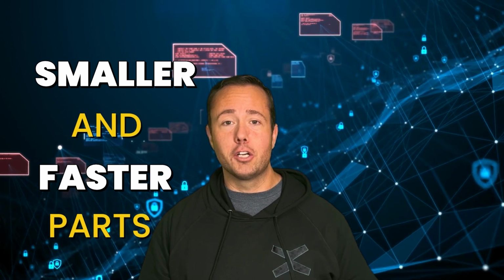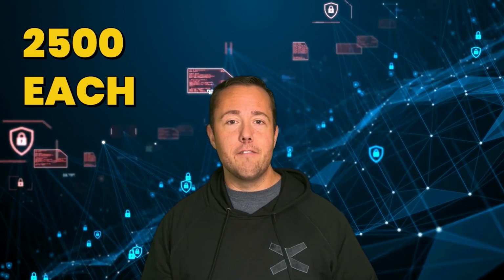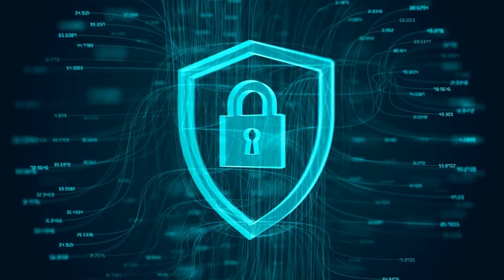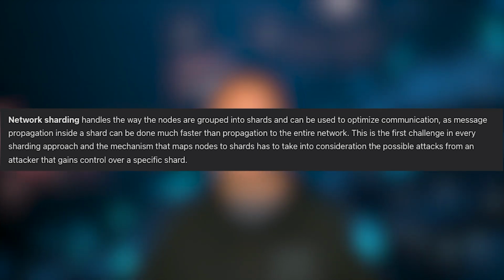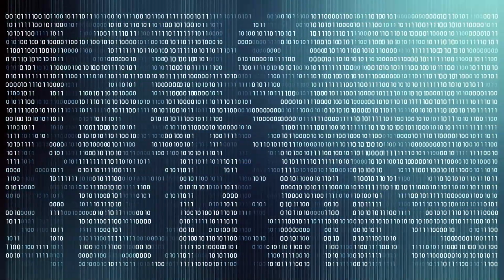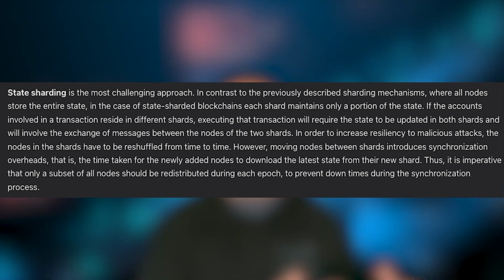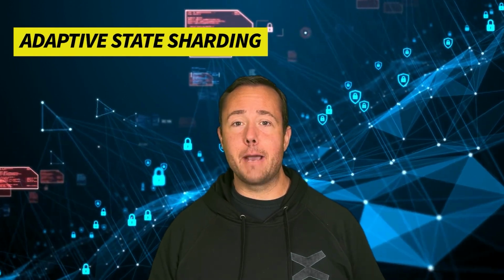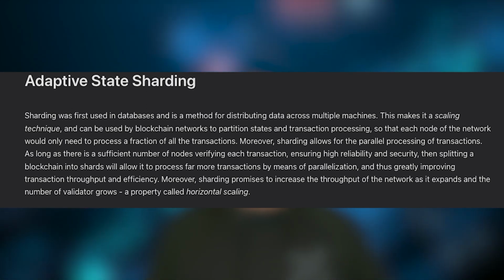How MultiversX SOLVED Blockchain Scalability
In this video, we'll be talking about the future of blockchain scalability, and how MultiversX is working to solve the problem of scalability through adaptive state sharding!

MultiversX is a Layer 1 blockchain that solved the problem of scalability on blockchain networks. Through adaptive state sharding, MultiversX is able to achieve near infinite scalability, making it the solution to the current scalability issues plaguing the blockchain world.

If you're looking for a new project to invest in, be sure to check out MultiversX! Their adaptive state sharding technology is set to revolutionize the way blockchain networks are scalable, and may soon be the solution to the current scalability issues!

00:00 MultiversX Intro
00:14 Six Areas Of MultiversX Sharding
00:39 What is Sharding?
02:00 Three Types of Sharding
02:26 Network Sharding
02:49 Transaction Sharding
03:32 State Sharding
05:44 Adaptive State Sharding
06:27 Future of Scalability